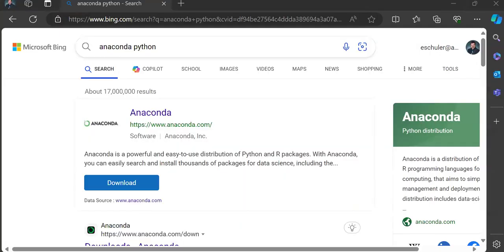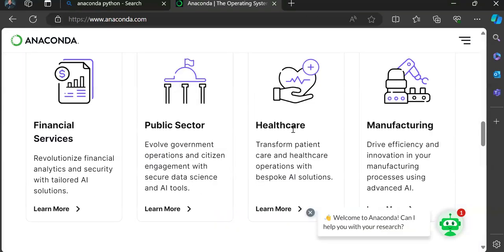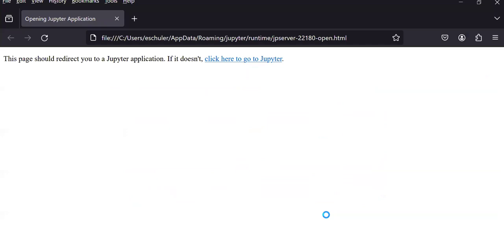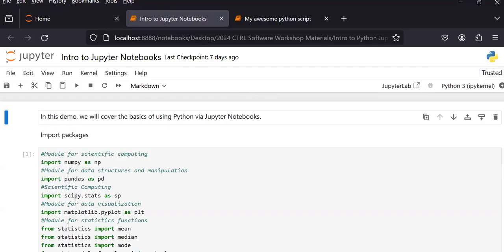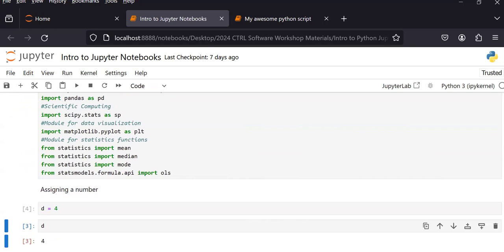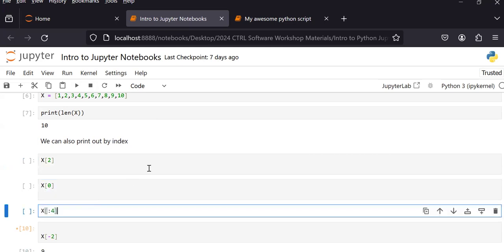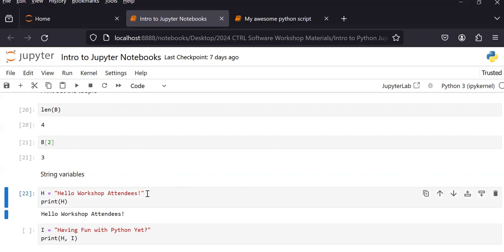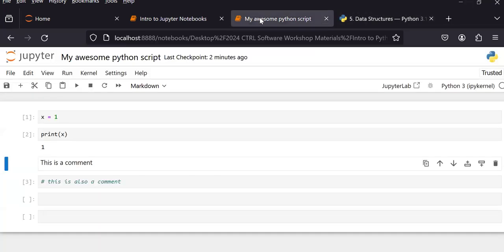Software Workshop: Introduction to Python Using Jupyter Notebook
How to install Python/Spyder and create objects